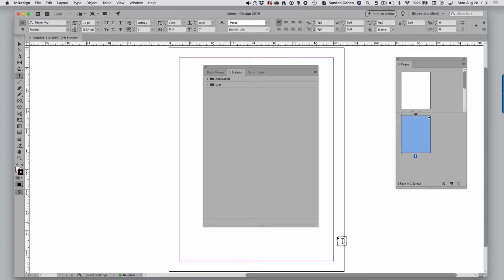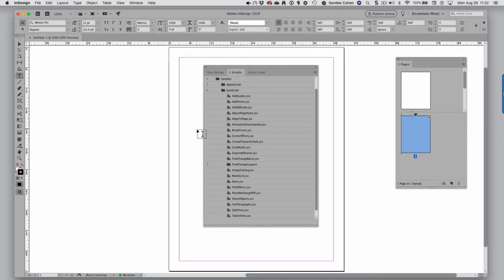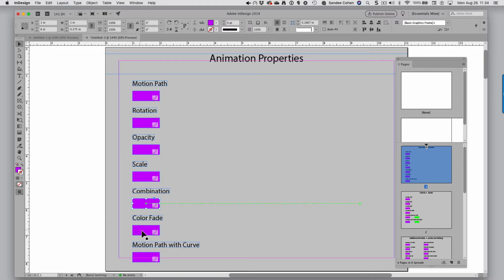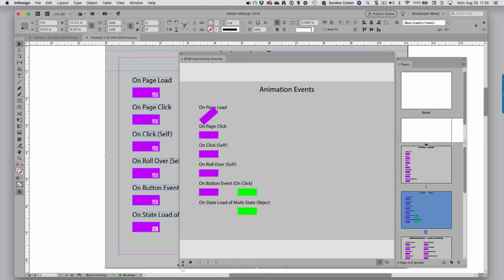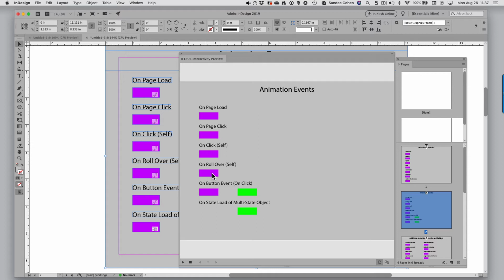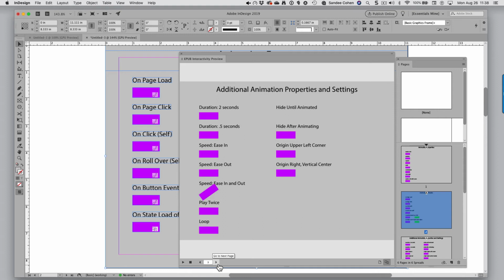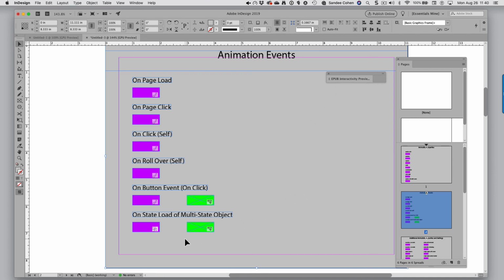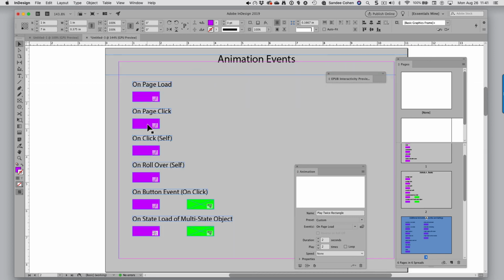Animation Encyclopedia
How to create the animation examples for Adobe InDesign